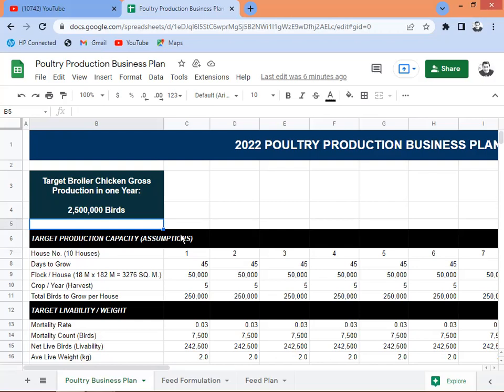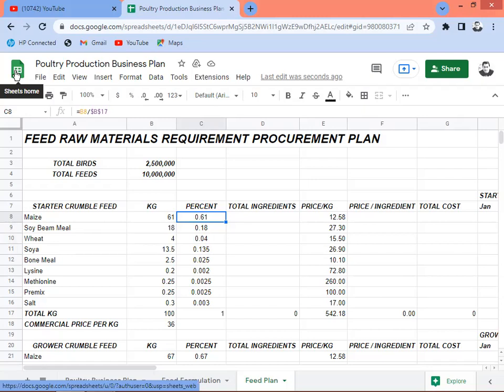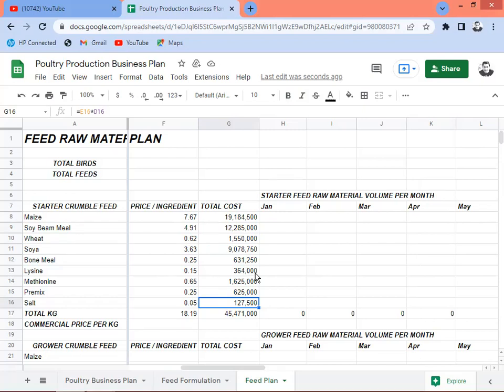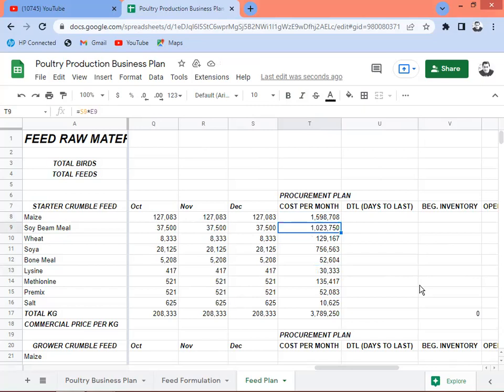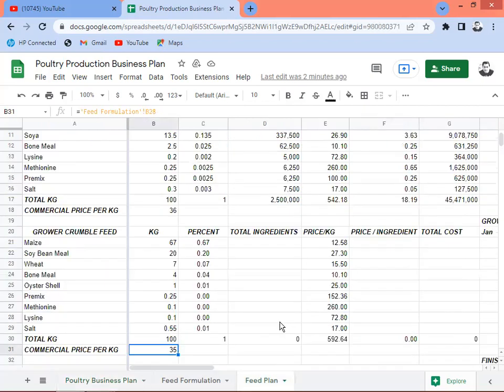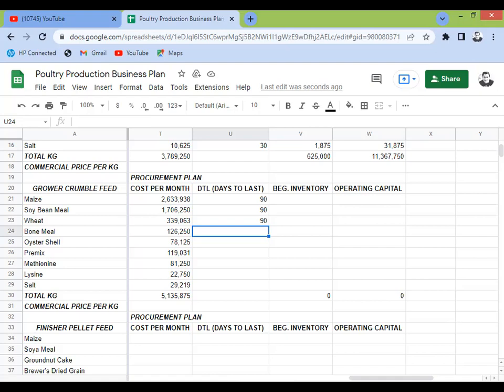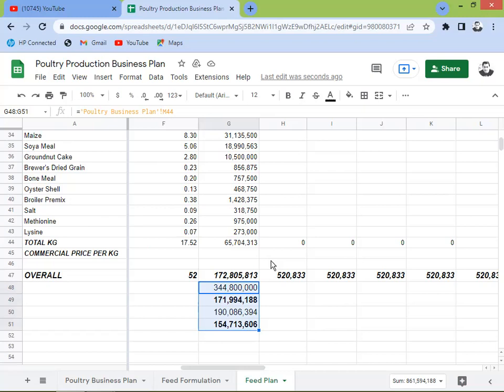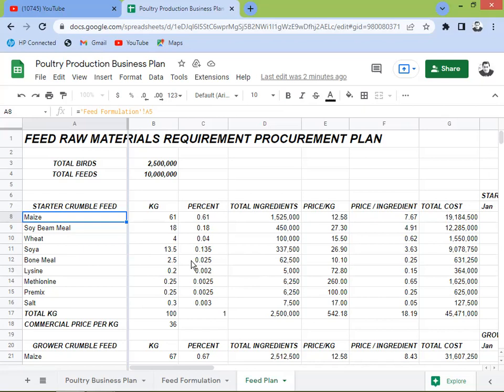How to Create a Broiler Feeds Raw Materials Production and Procurement Plan